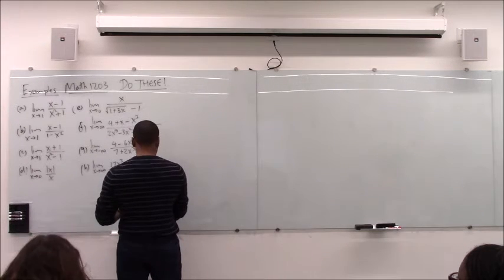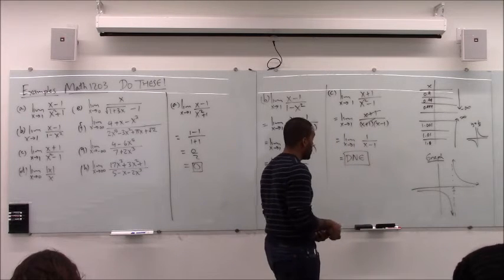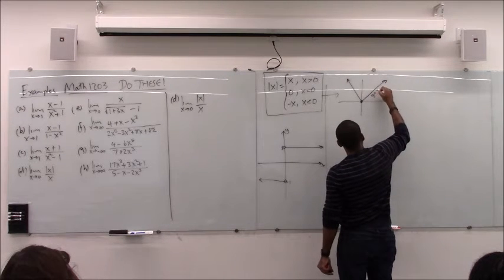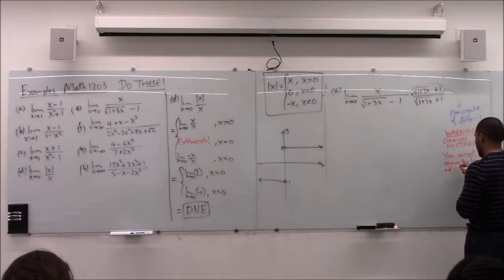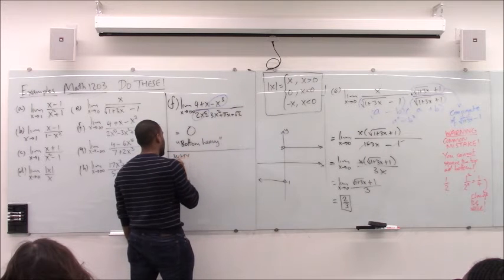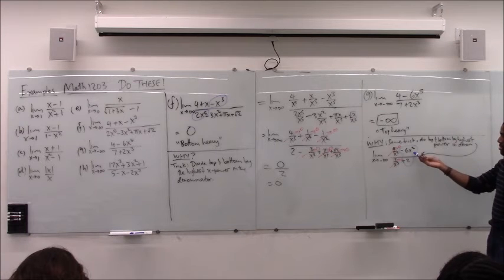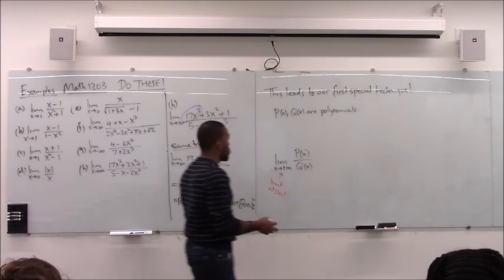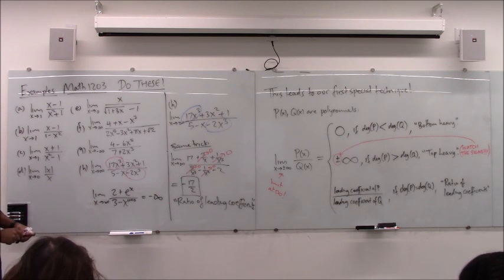Math 1203-R04 Lecture 5 - Limit examples and a special technique